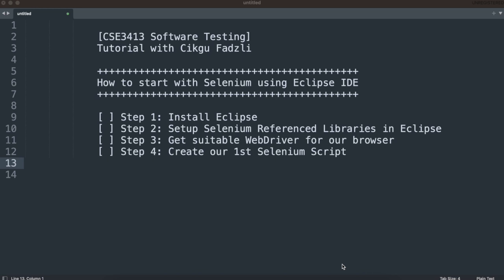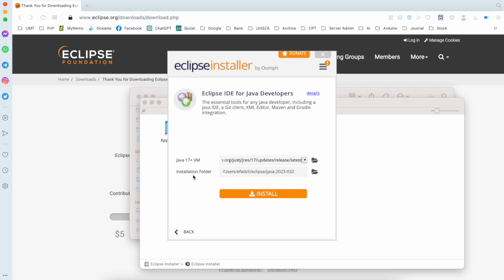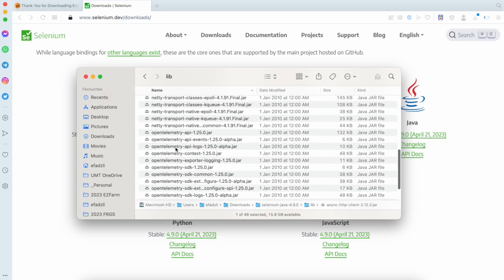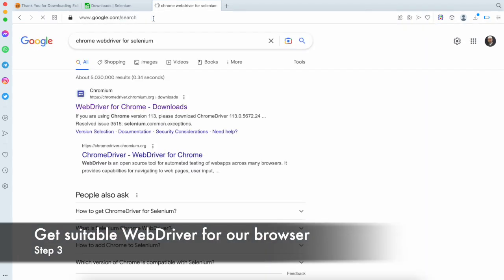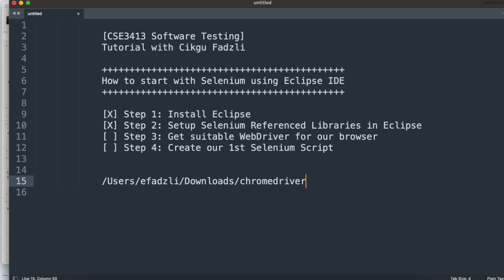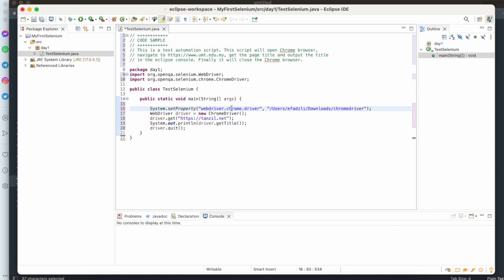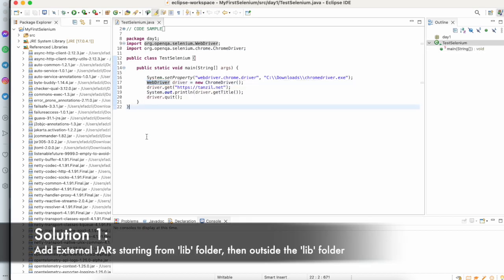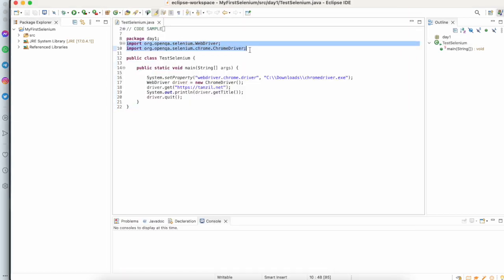How to setup Selenium WebDriver on Eclipse IDE for Java (2023) - Easy!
[CSE3413 Software Testing]
Software Testing Tutorial Series with Cikgu Fadzli

Selenium is a free (open-source) automated testing framework used to validate web applications across different browsers and platforms. You can use multiple programming languages like Java, C#, Python, etc to create Selenium Test Scripts. Testing done using the Selenium testing tool is usually referred to as Selenium Testing.

In this video, you will learn how to install Selenium in Eclipse IDE for Java, with chrome webdriver.

00:52 Step 1: Install Eclipse
04:13 Step 2: Setup Selenium Referenced Libraries in Eclipse
08:00 Step 3: Get suitable WebDriver for your browser
12:00 Step 4: Create your 1st Selenium Script
16:03 Troubleshooting